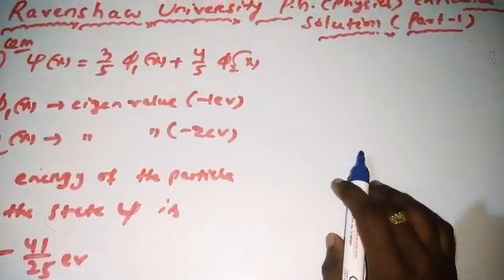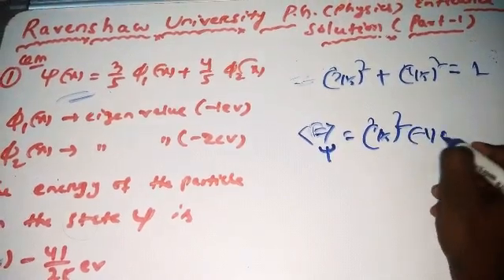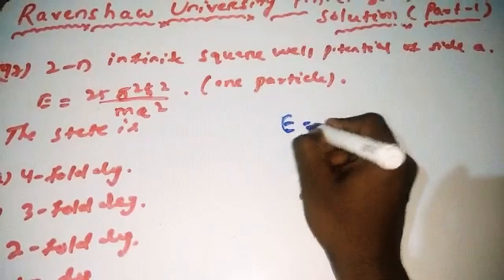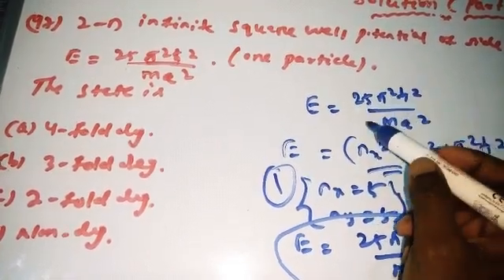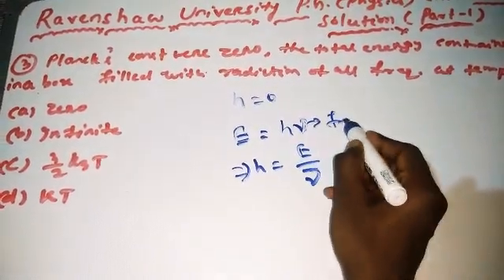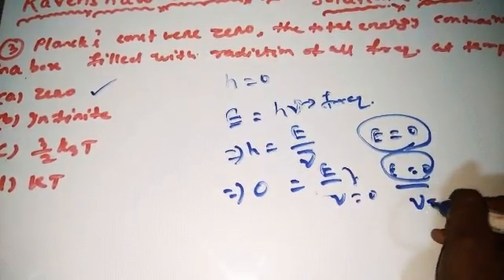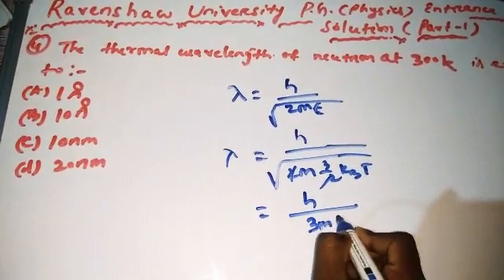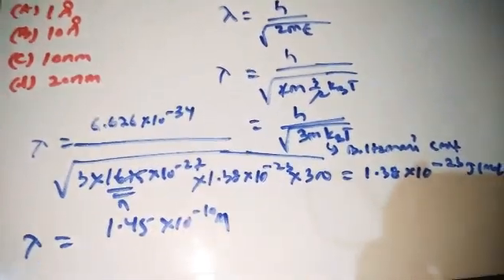Ravenshaw University P.G (Physics) entrance solution (part - 1)